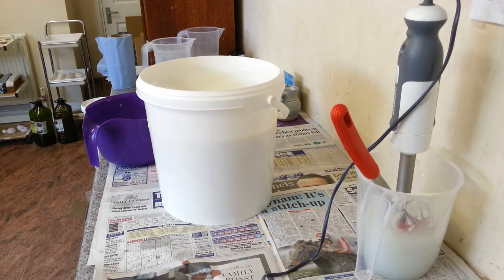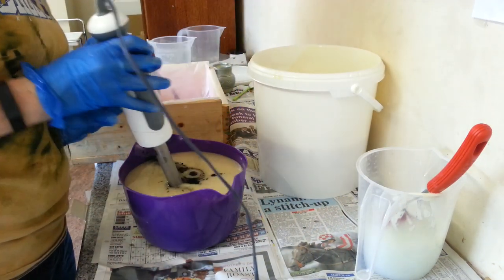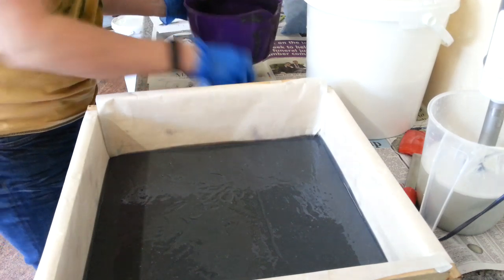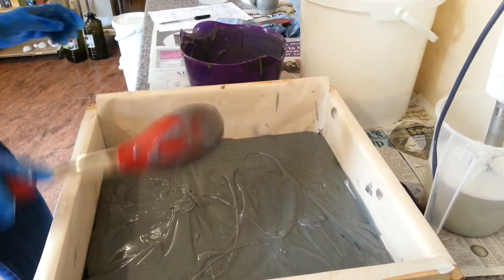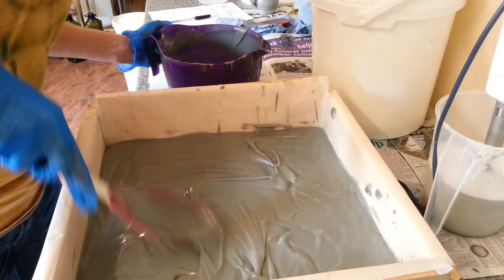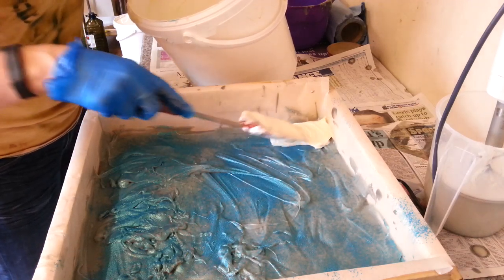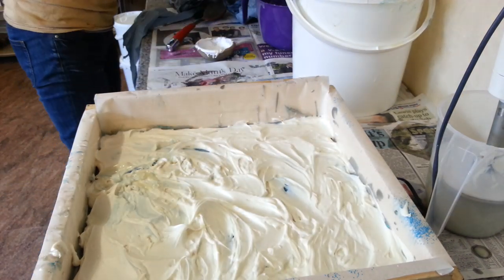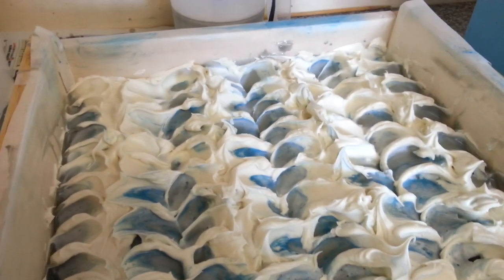Making Black Sands soap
Filming equipment: Videos filmed with the Sony ZV 1. Photography camera Nikon D5500 DSLR. MY SOAP RECIPE Sale now on!